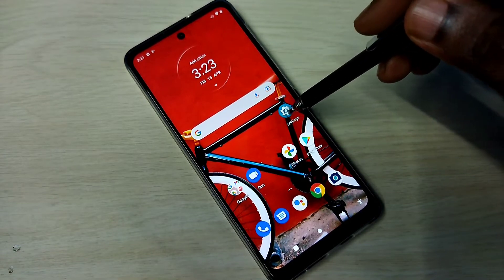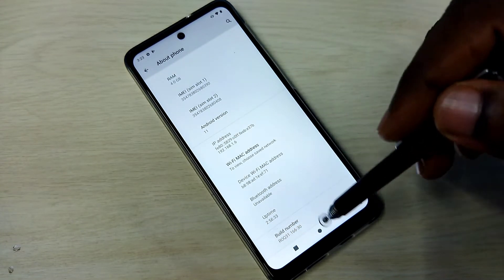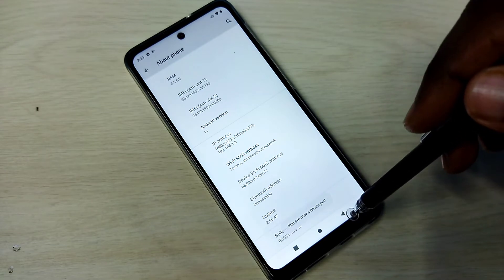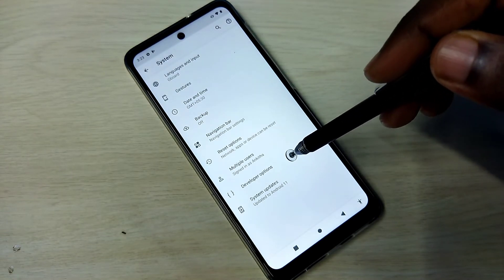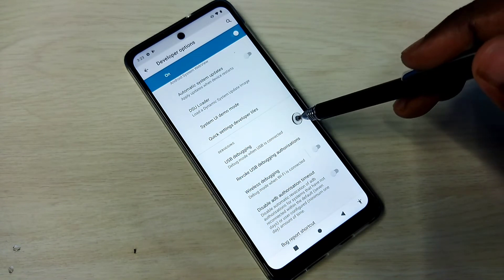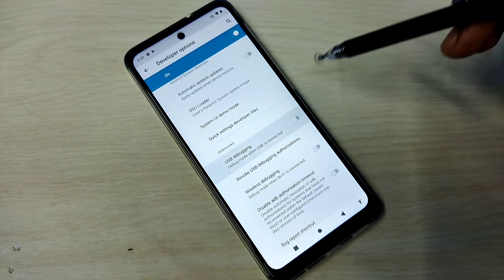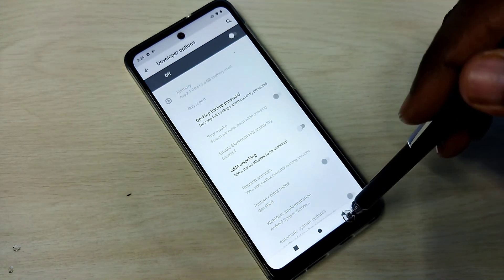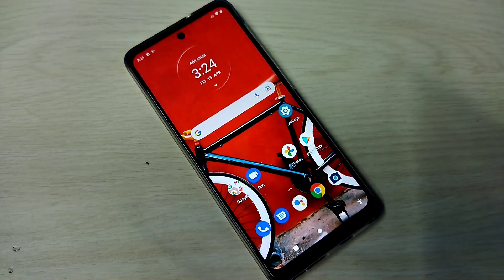How to Enable or Disable USB Debugging Mode on Motorola Moto e40 | Developer Options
Enable USB Debugging Mode and Developer Options,usb debugging mode,developer options,How to Turn ON USB debugging, Motorola, Moto, Android, Phone, Mobile